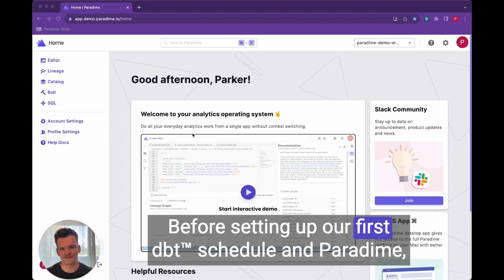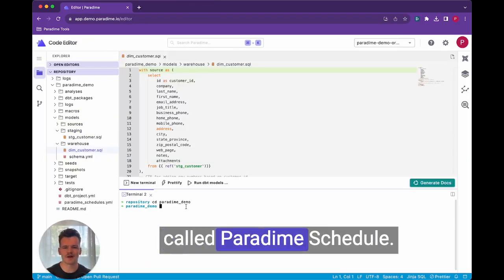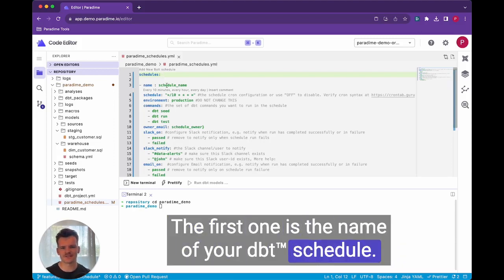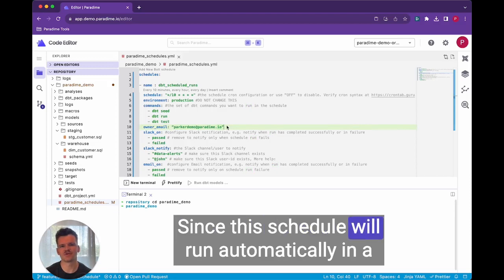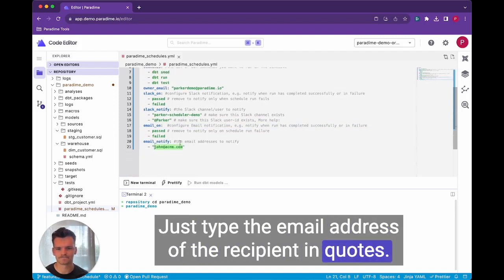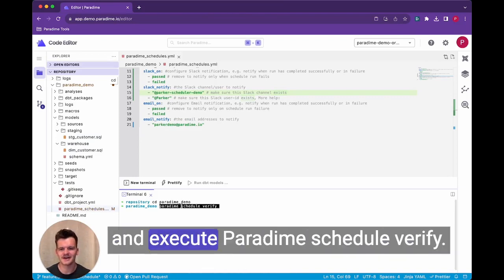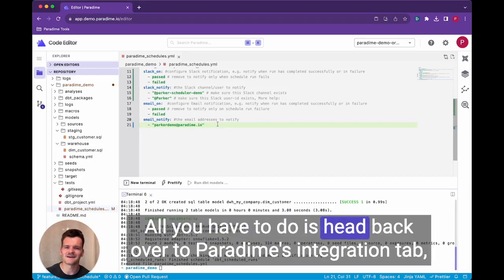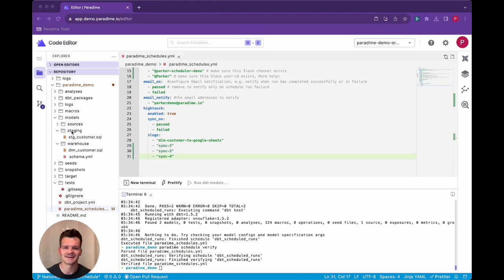How to smoothly run dbt™ schedules | Paradime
Paradime Bolt Schedules allows you to automatically run dbt™ commands when it suits you.

In this video:
👉 How to set up your first dbt™ schedules in Paradime; step-by-step demo
👉 Various features you can implement in the Paradime scheduler (dbt commands, automated slack and email notifications, etc. )
👉 How to trigger Hightouch syncs within Paradime